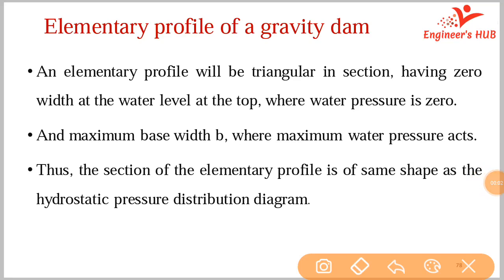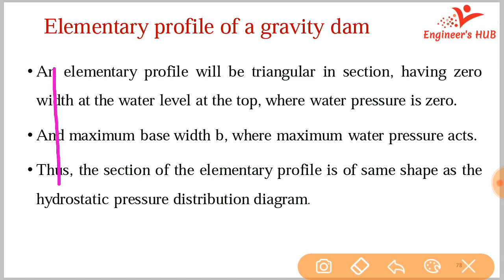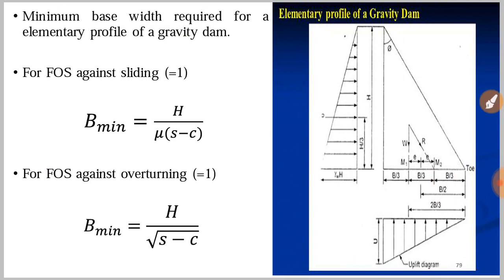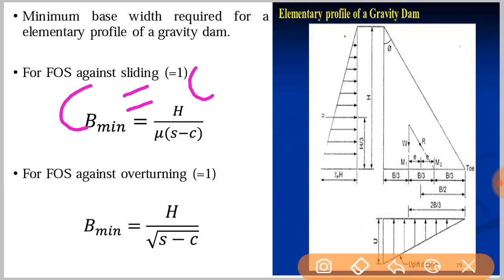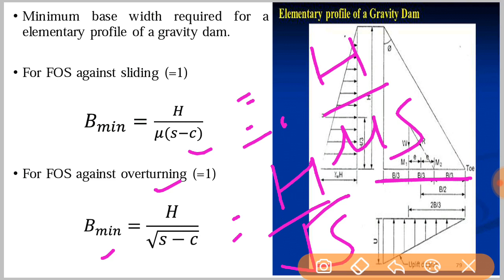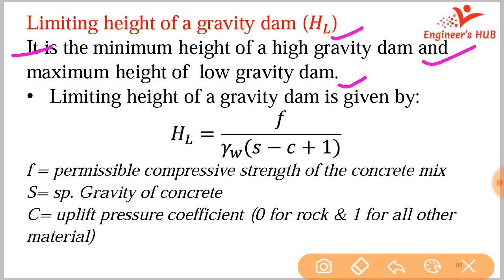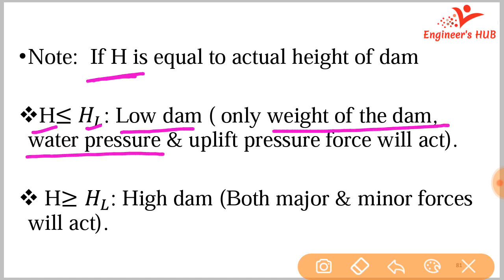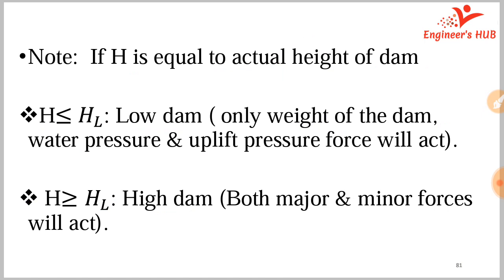Elementary profile & limiting height of a gravity dam | gravity dam part -4 | hydraulic structure